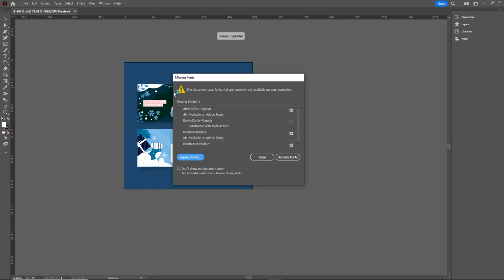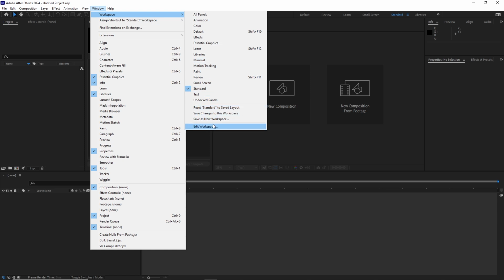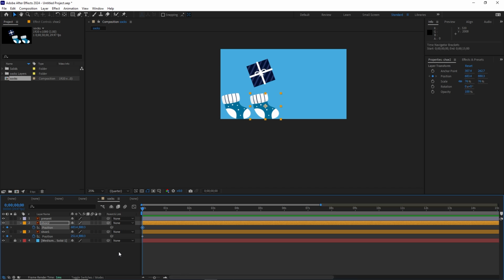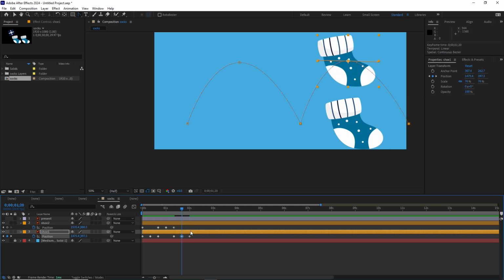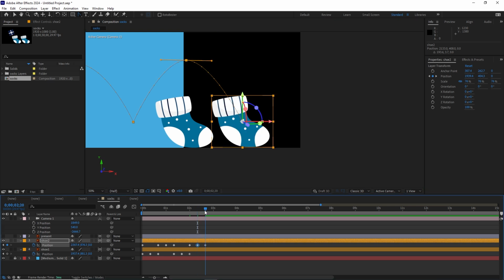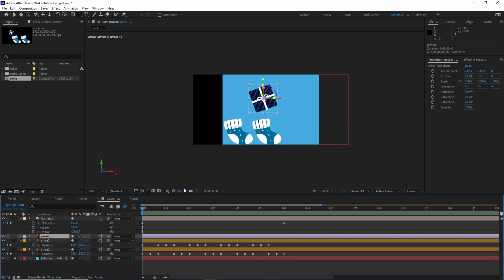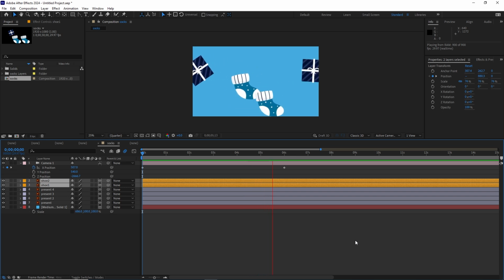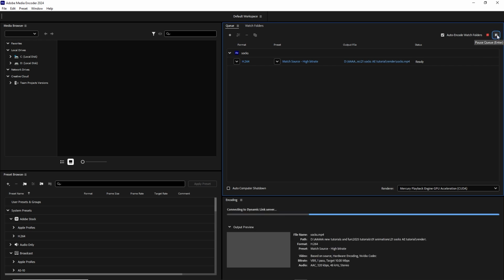After Effects - Walking Socks Animation | Christmas Animation Tutorial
The link for the same tutorial but with expressions will be here soon.